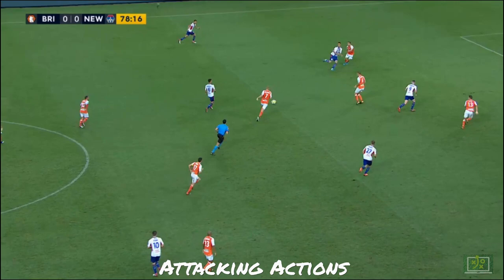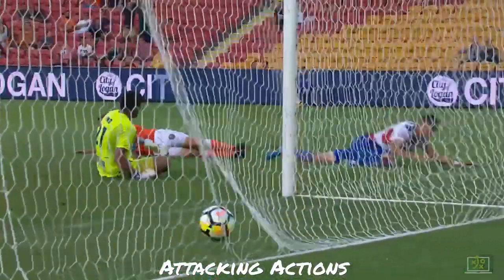Steven Ugarkovic 2018 Attacking Actions